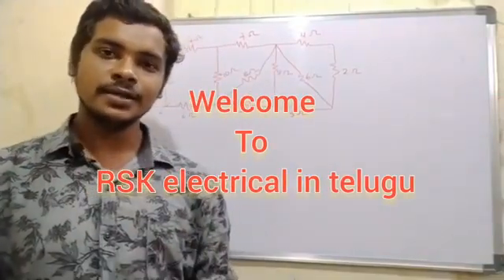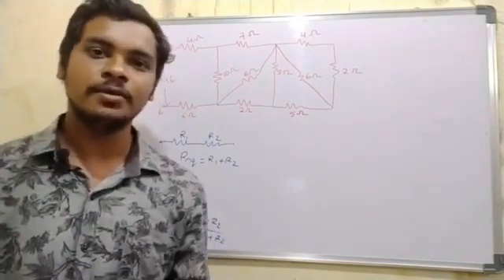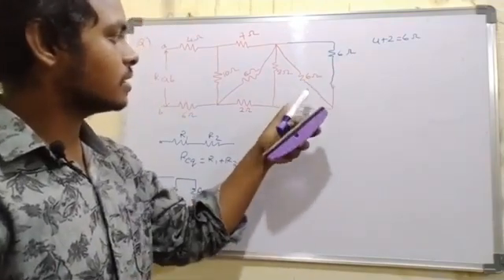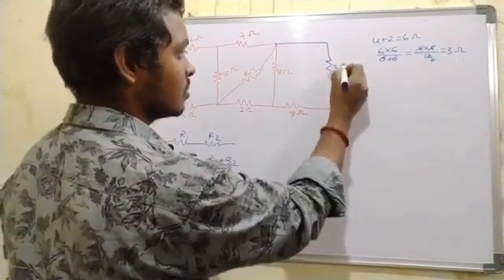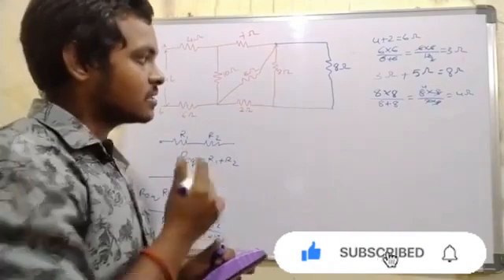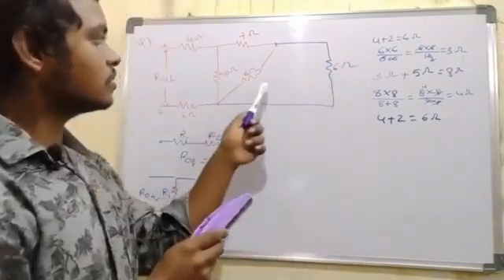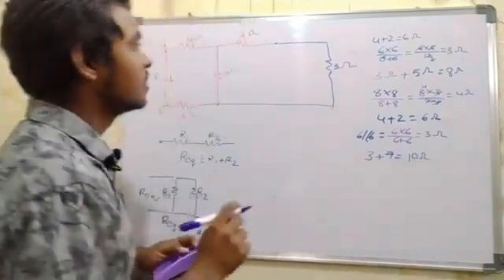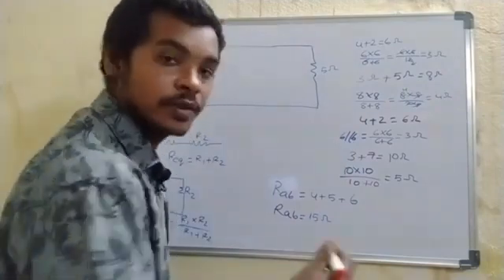find equivalent resistance explain in telugu(circuit@rskelectricalintelugu760 )network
find equivalent resistance explain in Telugu(circuit@rskelectricalintelugu760 )